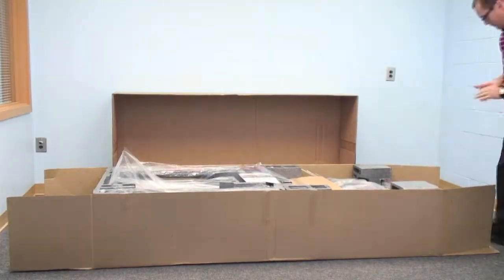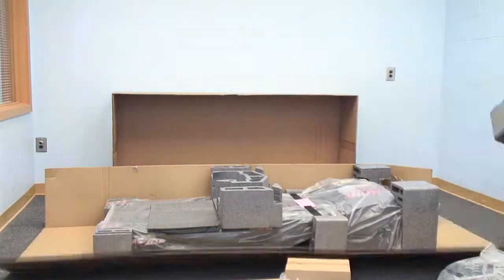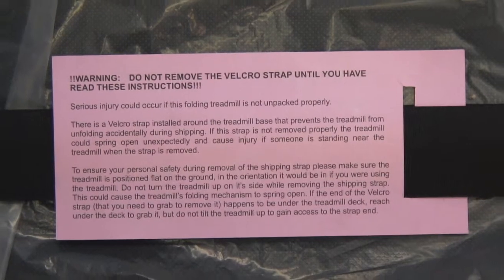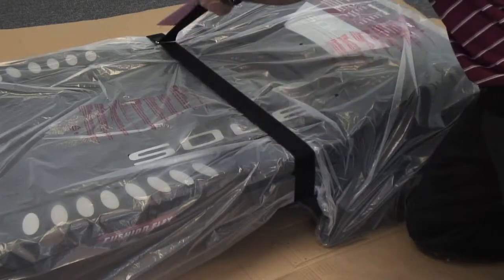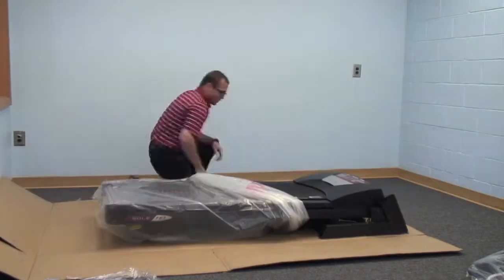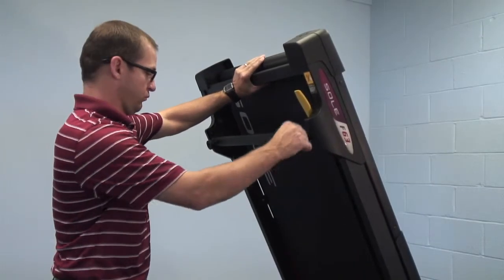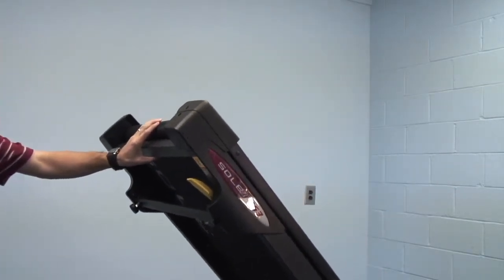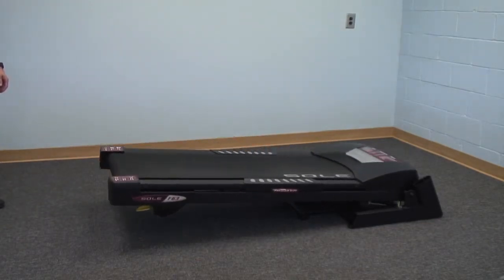Sole Treadmills - Assembly Step 1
How to Assembly All Sole Treadmills part 1